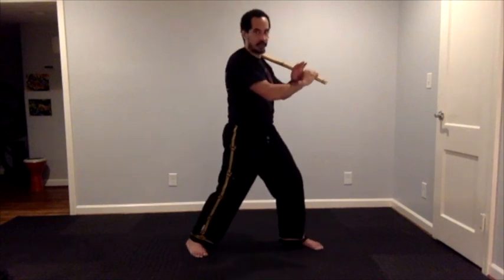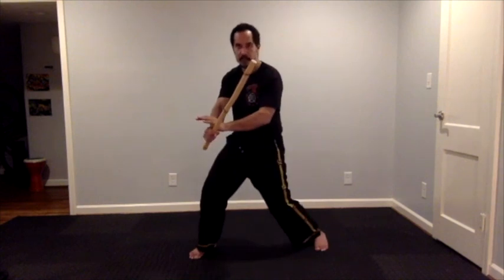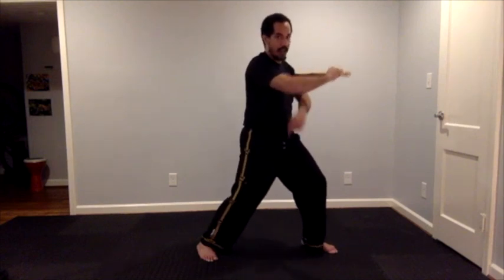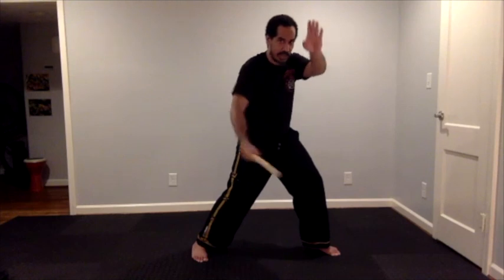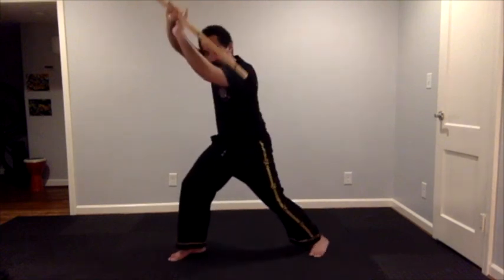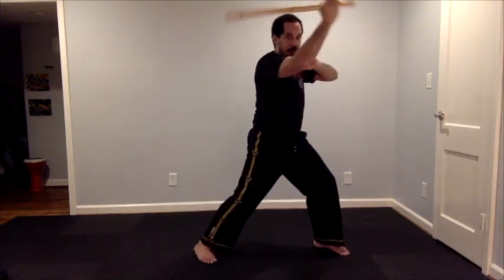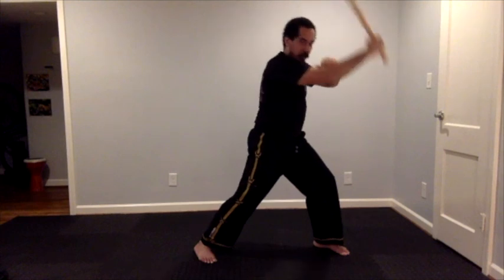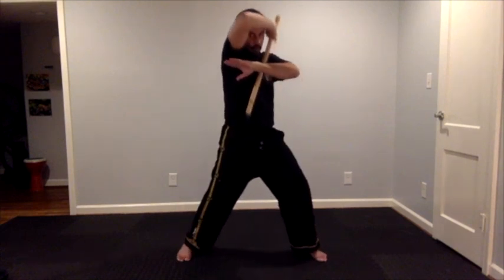Panglipur basic weapon strikes preview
Panglipur basic weapon strikes: limbuhan (stick) and golok (machete). Foundation footwork and body connection developed in Langkah Empat from Cimande style. Blade wrapping/washing, switching grips, and low/high striking patterns. Warm-ups, mobility drills and supplemental exercises to develop whole body power generation.

If you like what you see, get benefit and you would like to help, you can check out more info and videos here: